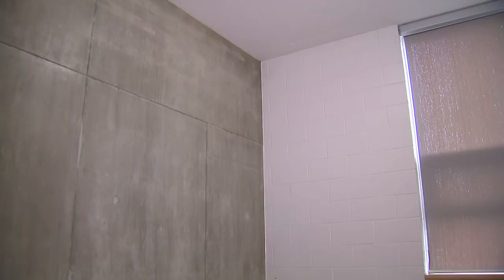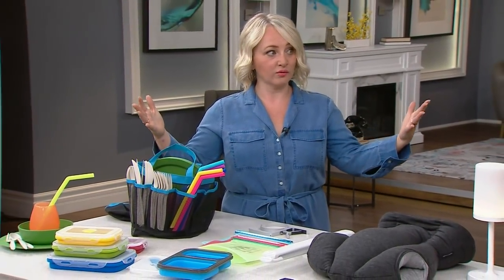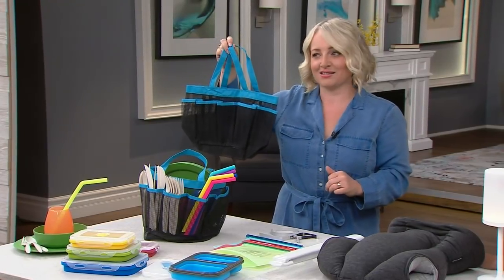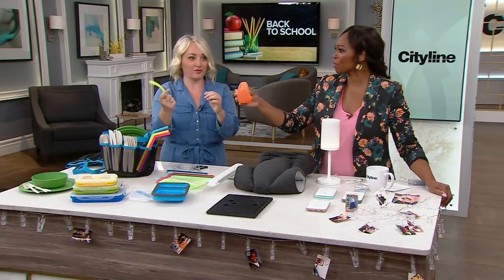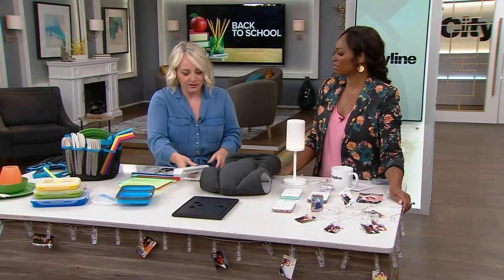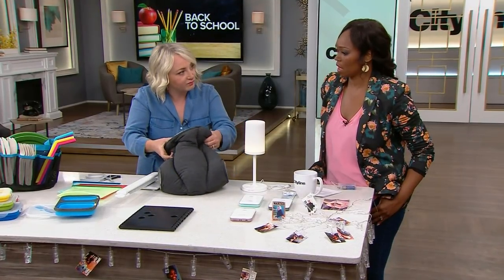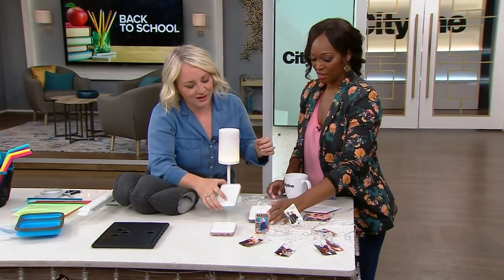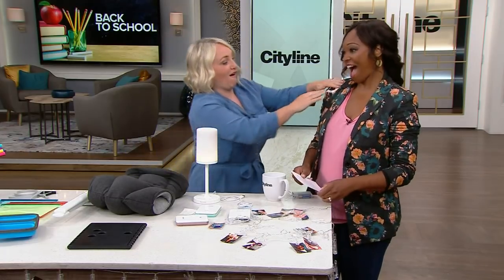4 quirky dorm room must-haves if you're going off to college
DIY expert Leigh-Ann Allaire Perrault shares 4 of her favourite dorm room must-haves.